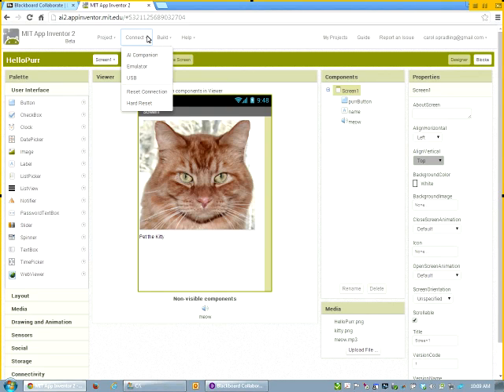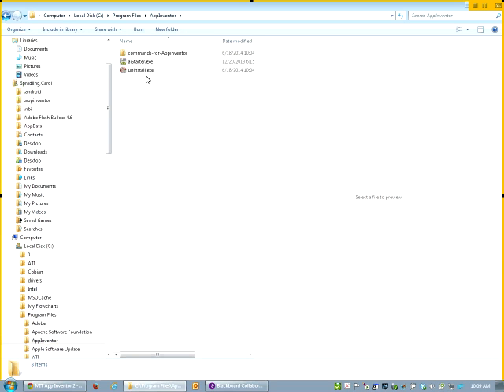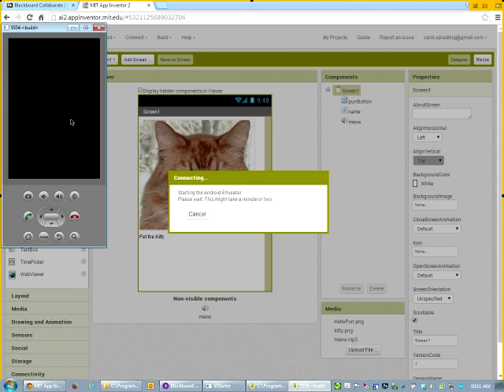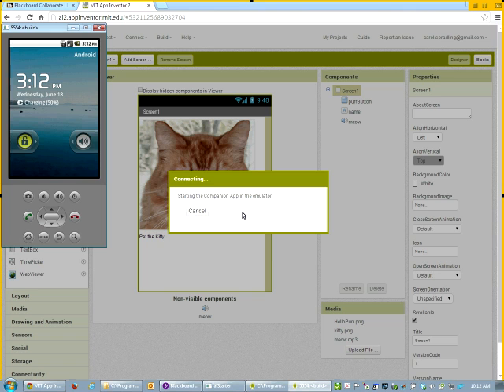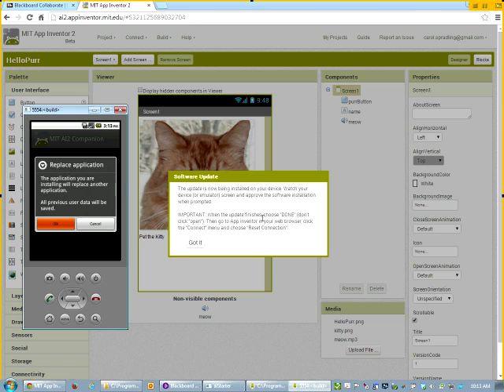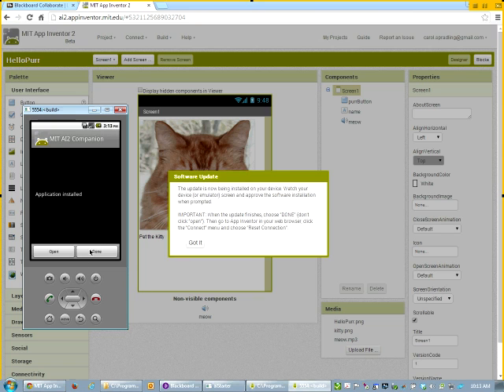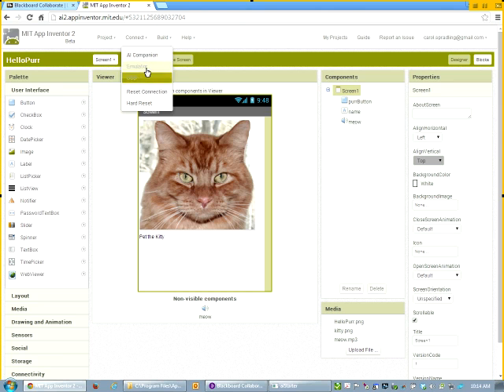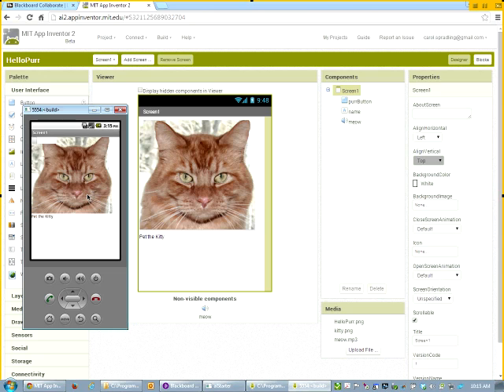App Inventor 2 Emulator Demo